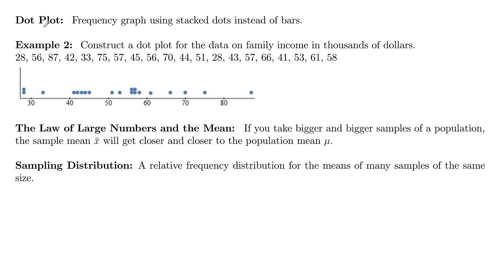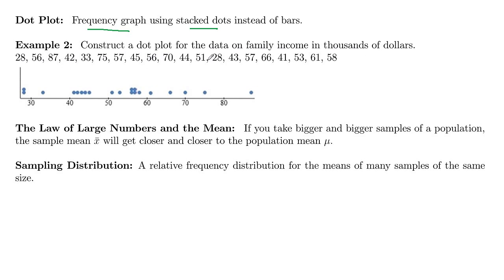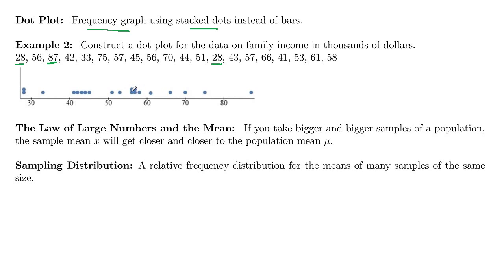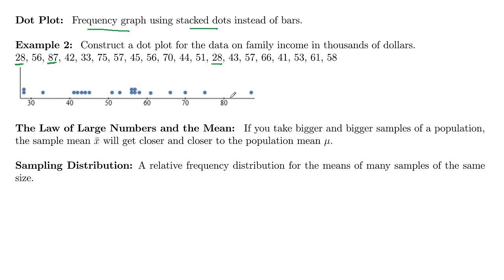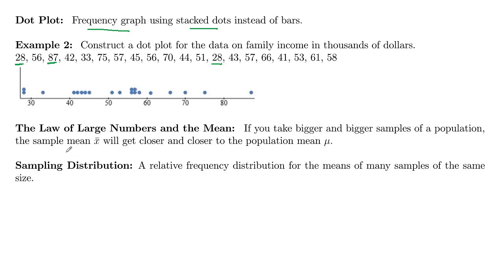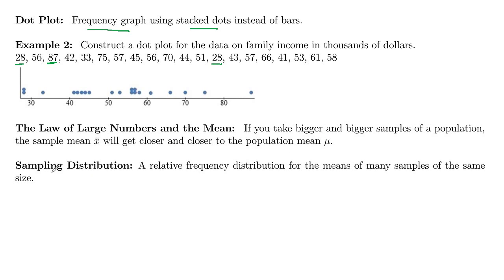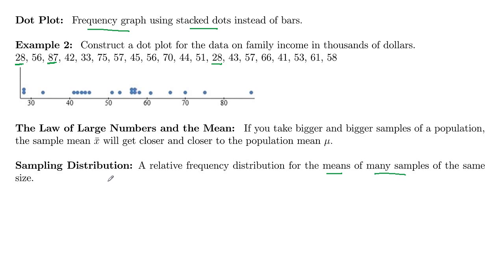Math 120 Section 2.6 Example 2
Dot plot